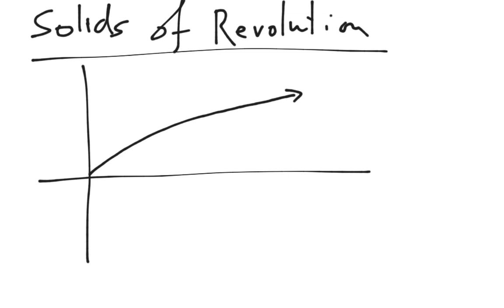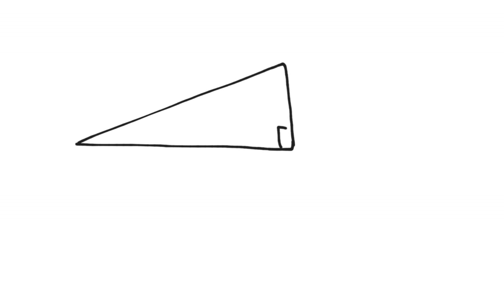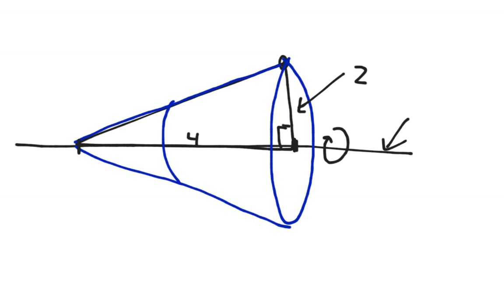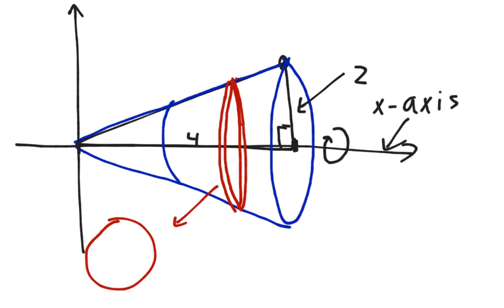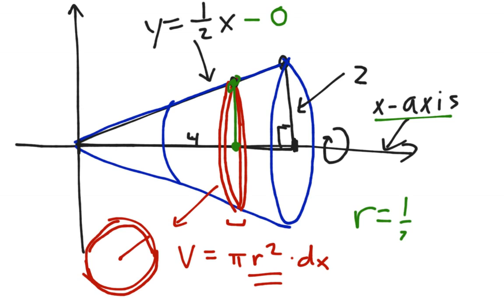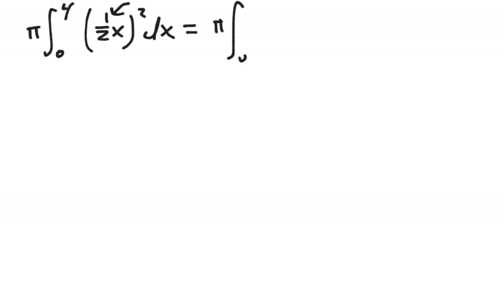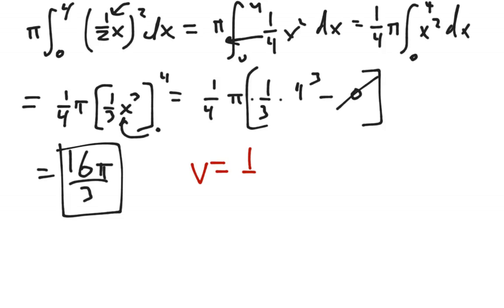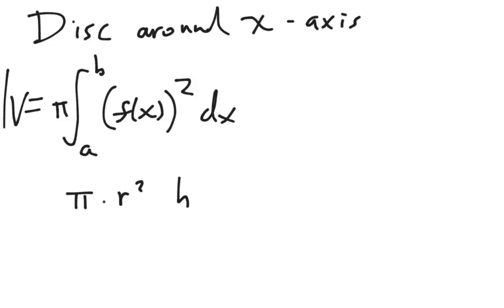Solids of Revolution: Disc Method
An overview of solids of revolution with the disc method. View more lessons